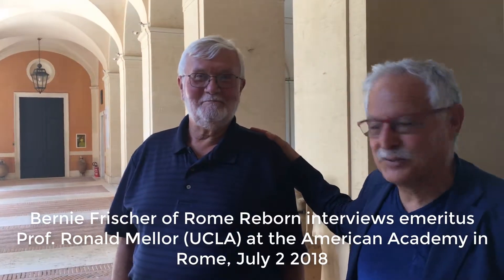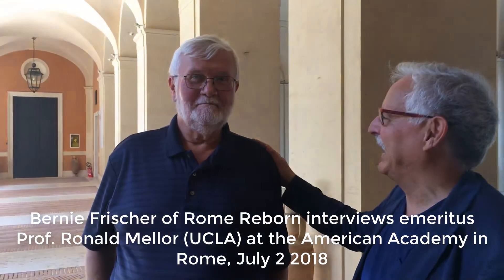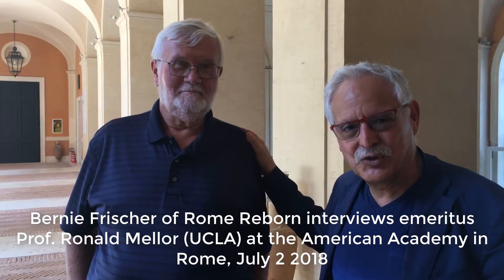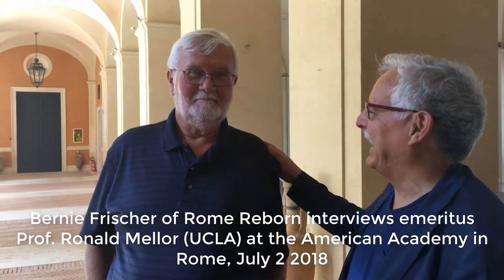Interview with Ronald Mellor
Emeritus Professor Ronald Mellon (UCLA, Department of History) attended our demonstration of the Roman Forum app at the American Academy in Rome given on July 2, 2018. Afterward, Rome Reborn Director Bernard Frischer had a chance to interview him and ask his reaction.